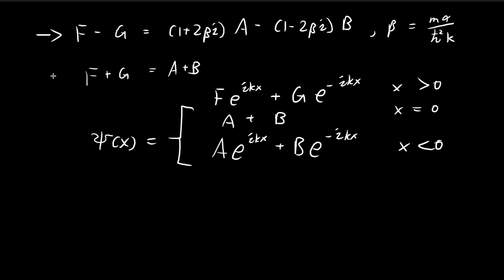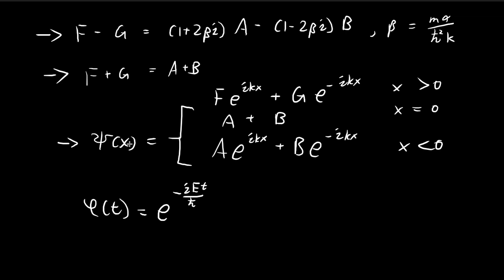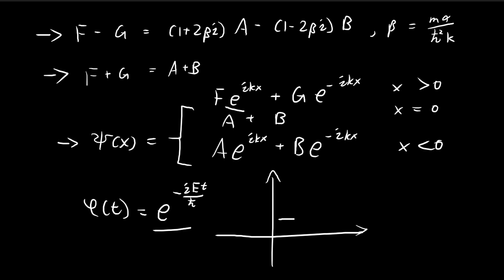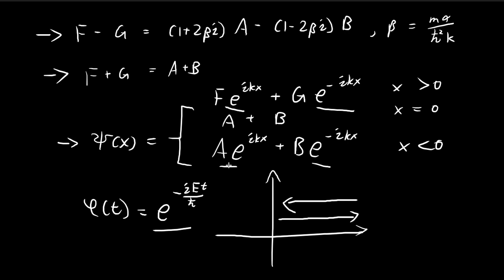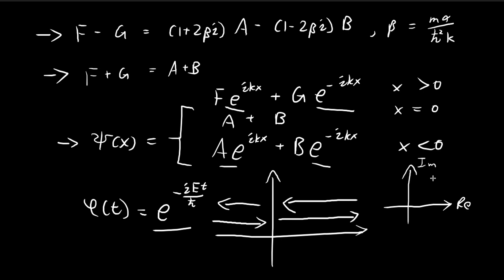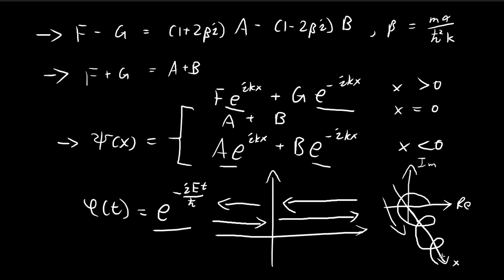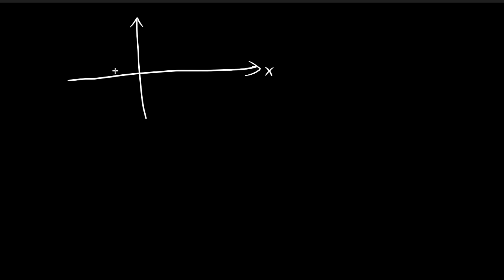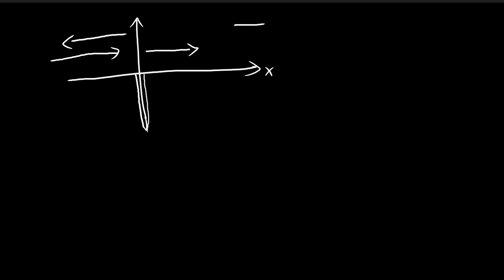2.5 (Part 6) | Delta-Function Potential | Introduction to Quantum Mechanics (Griffiths)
Deriving the reflection and transmission coefficient